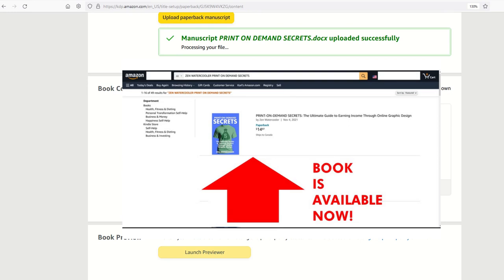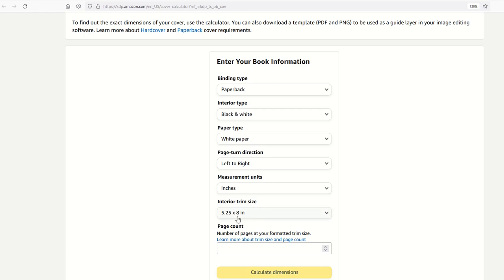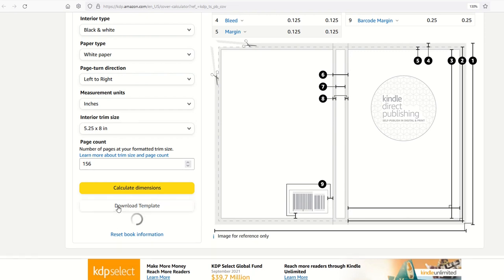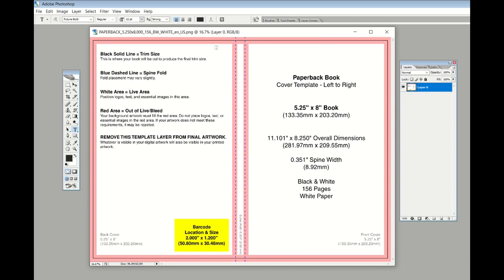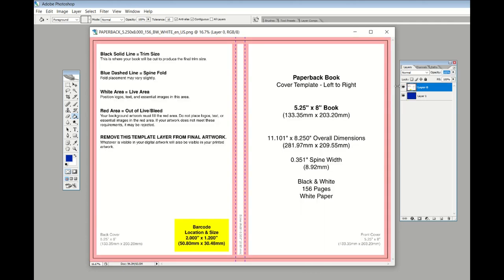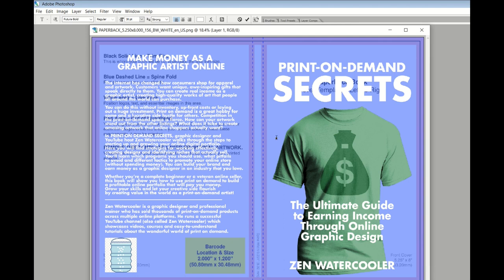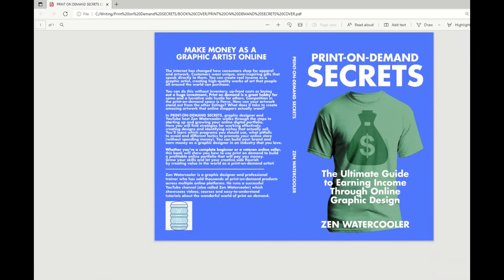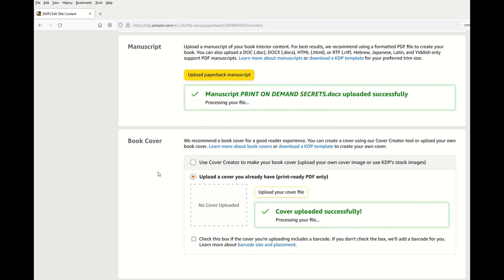How To Make a Perfect Book Cover in Amazon KDP Every Time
If you are selling books on Amazon KDP, the book cover is one of the best ways (and sometimes only way) to attract attention to your book to make a sale. In this video, I go over the Amazon KDP book cover experience—I recommend using a template to make sure your cover is exactly the right dimensions.

Timestamps:
00:00 The Mission
00:28 Options
01:16 Critical Choices
02:59 The Template
04:22 Vertical Spine
05:40 Final Product